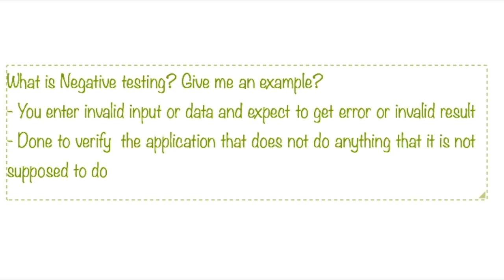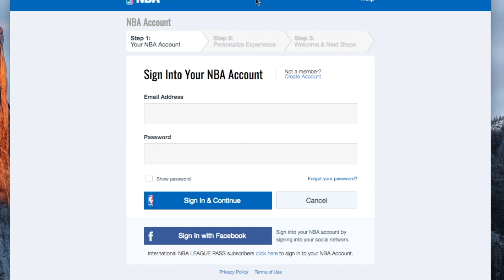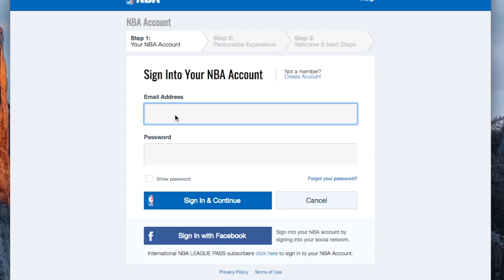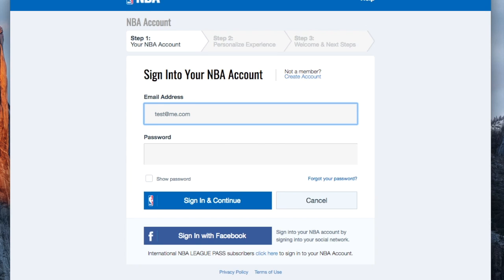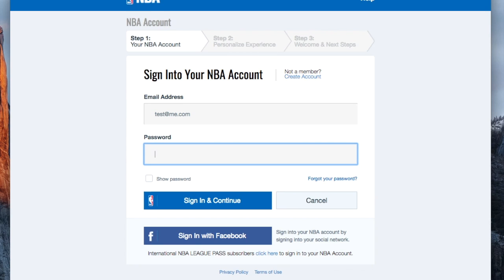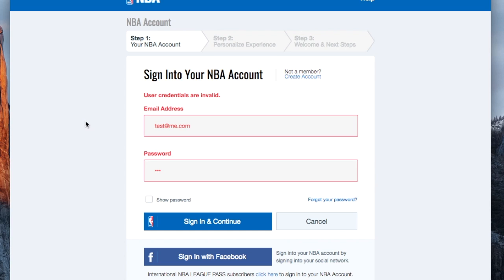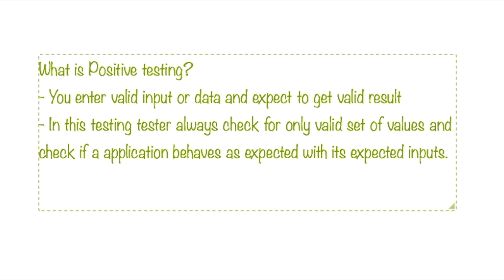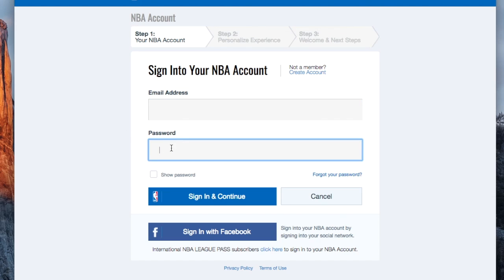Negative & Positive Testing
Negative  & Positive Testing with examples